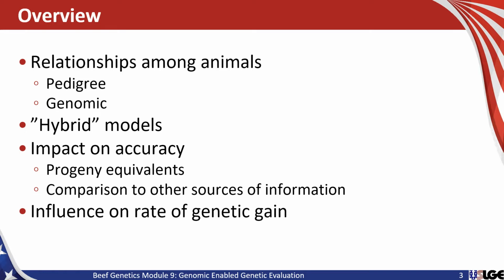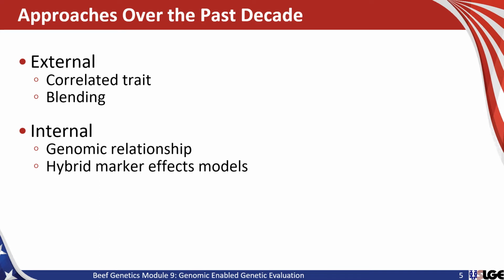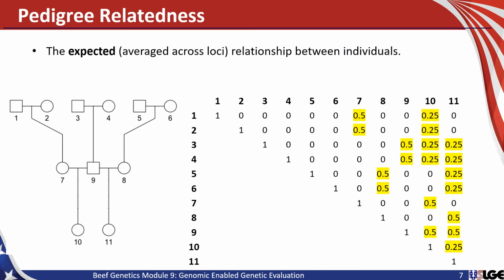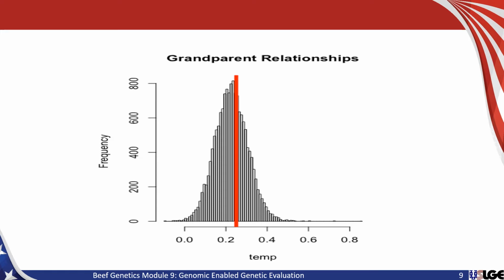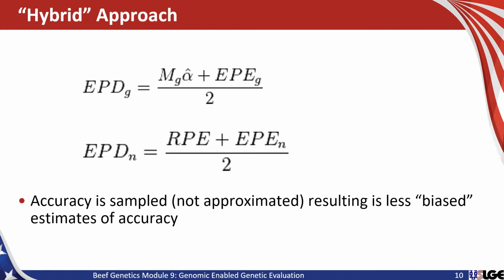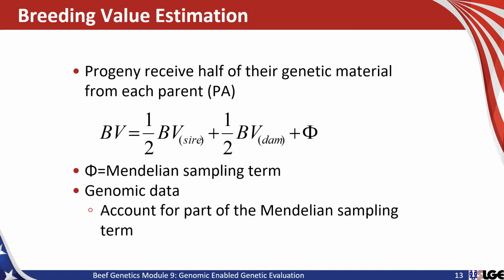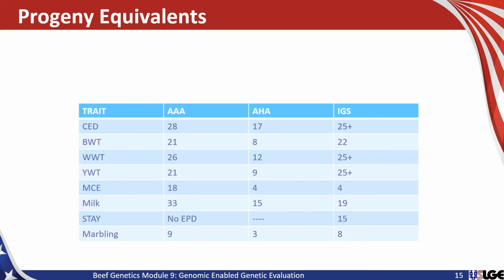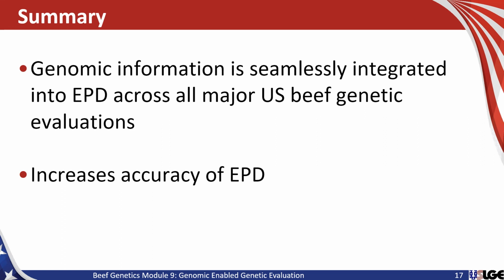9 USLGE Genomic Enabled Evaluations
USLGE Beef Genetics video series
Matt Spangler (University of Nebraska) & Bob Weaber (Kansas State University)
Module 9: Genomic Enabled Evaluations
Overview:
   Relationships among animals (pedigree, genomic)
   "Hybrid" models
   Impact on accuracy (progeny equivalents, comparison to other sources
       of information)
   Influence on rate of genetic gain